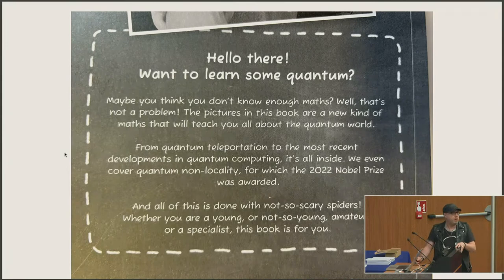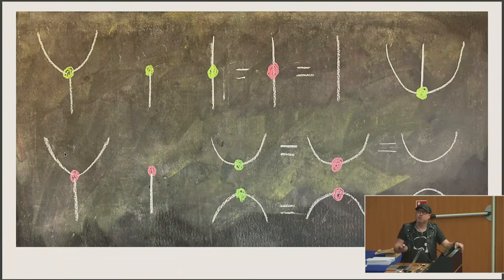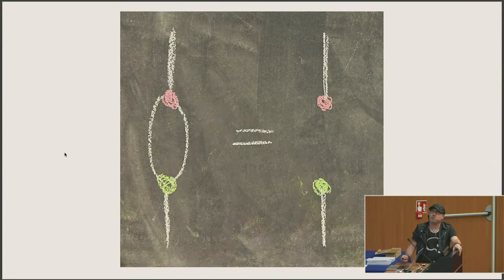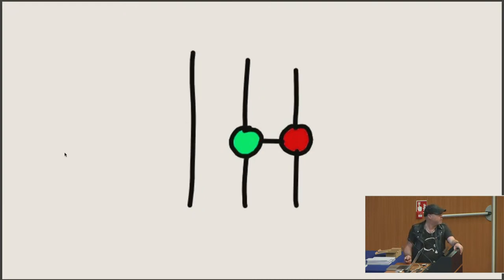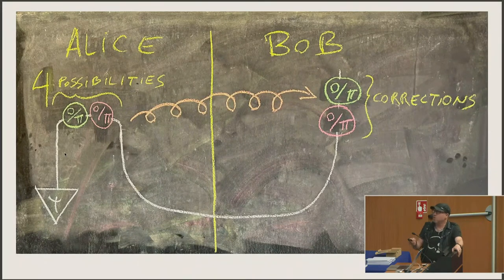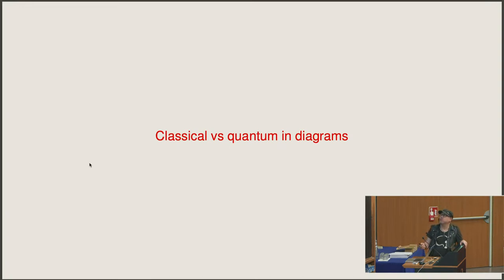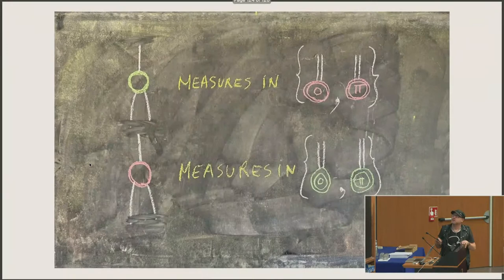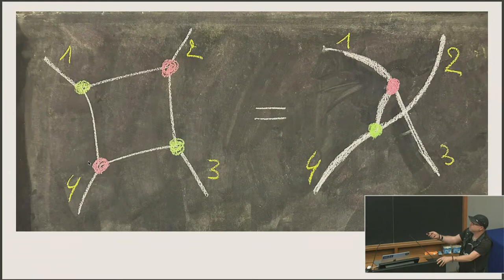ICTP - Quantinuum Quantum Hackathon | (smr 3829) - DAY 4 Morning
ICTP - Quantinuum Quantum Hackathon | (smr 3829)
Topics:
Gate-based quantum computing
Optimisation, routing and compilation of quantum circuits
Quantum algorithms
Quantum chemistry
Diagrammatic reasoning
Compositionality and computational linguistics
Quantum hackathon
Lecturers:
Glen Biga MBENG: Quantum computing algorithms 1, 2
Gianni MOSSI: Foundations of Quantum Computing 3, 4
Antonello SCARDICCHIO (ICTP): Foundations of Quantum Computing 1, 2